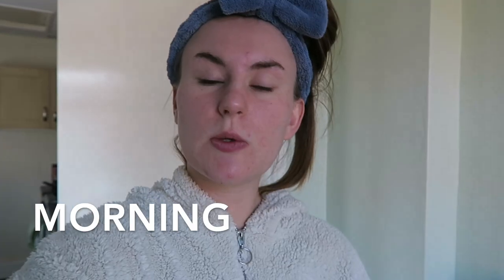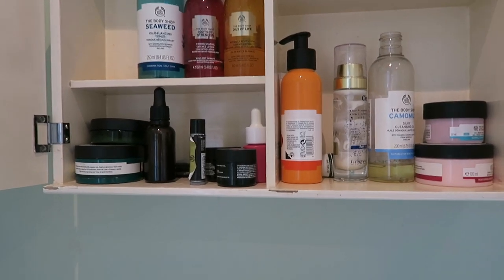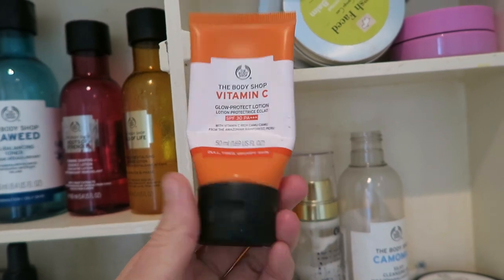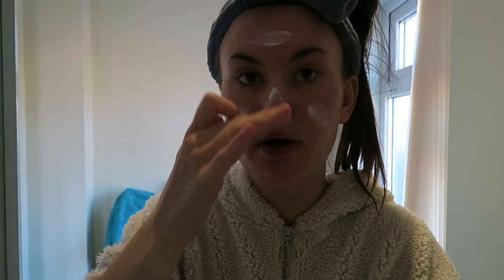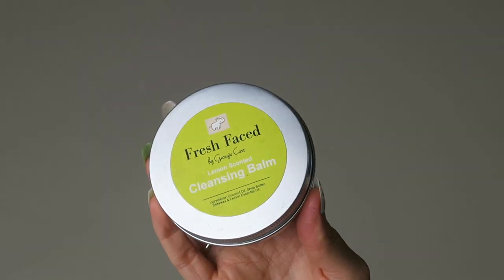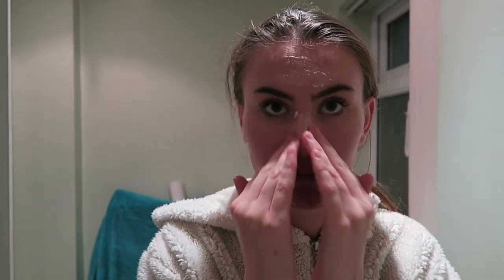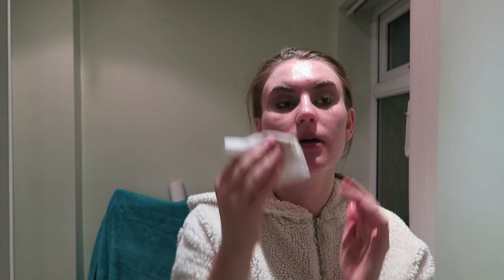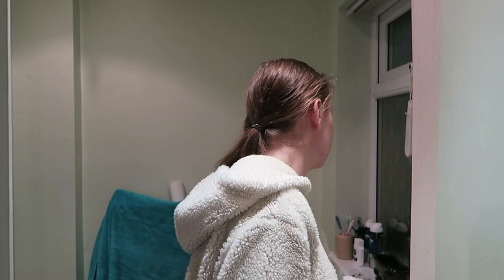Skincare Routine Using Only BODY SHOP Products | Morning & Night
Today's video is a full skincare routine (morning and night) using only products from the body shop! x